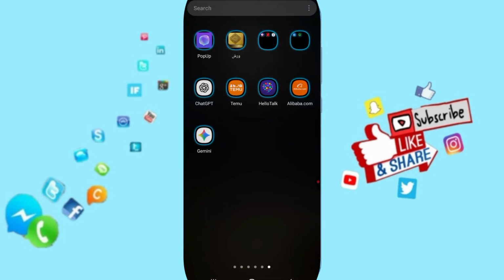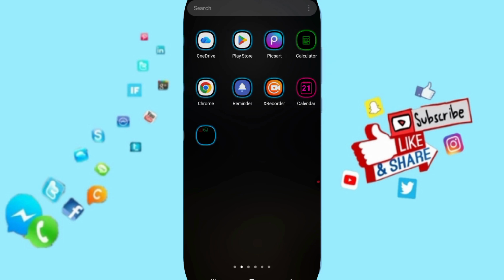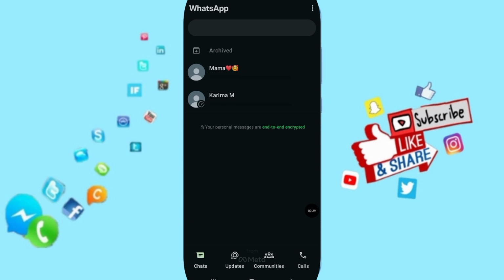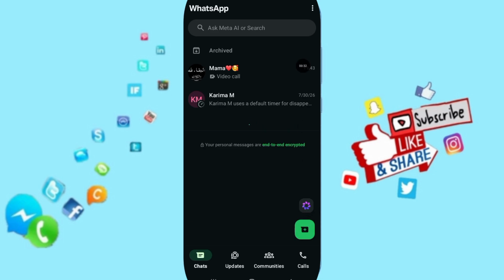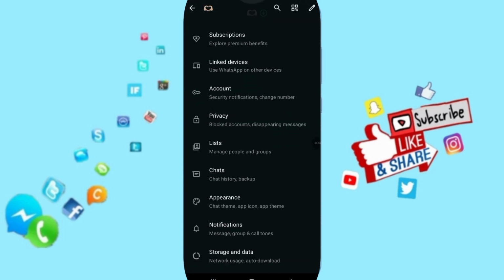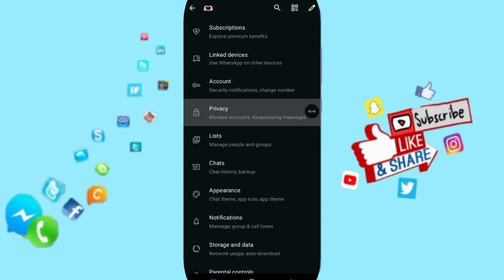How to Fix Allow Camera Effects on WhatsApp App!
Are you having trouble with Allow Camera Effects on the WhatsApp app? If camera effects aren't available, the option isn't working, or effects don't appear when using the WhatsApp camera, these troubleshooting steps may help.
The issue may be related to camera permissions, WhatsApp settings, device compatibility, an outdated app version, or temporary glitches.
In this video, you’ll learn:
Why Camera Effects may not work on WhatsApp
How to check WhatsApp camera permissions
How to manage camera access on your phone
How to troubleshoot missing camera effects
What to check if Camera Effects still don't appear
Enhance your WhatsApp camera experience by making sure Allow Camera Effects is enabled and supported on your device